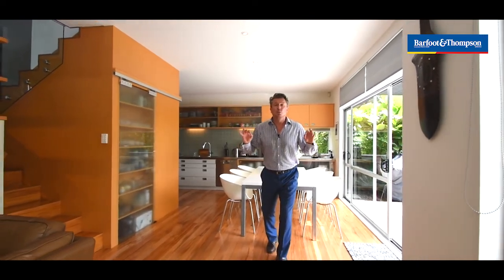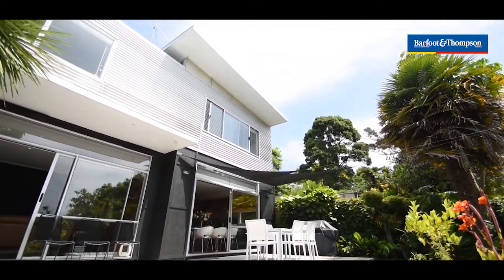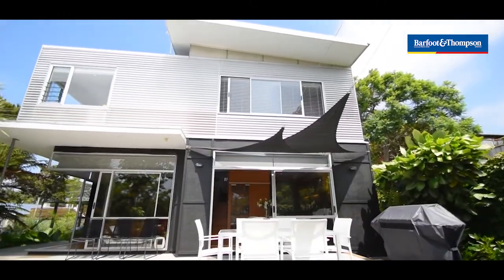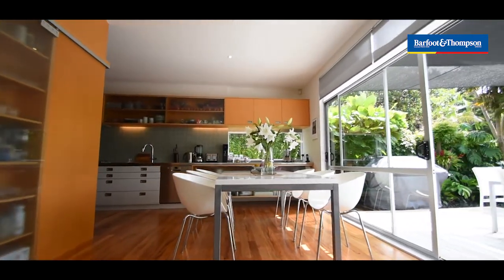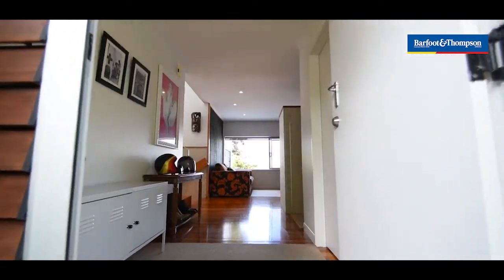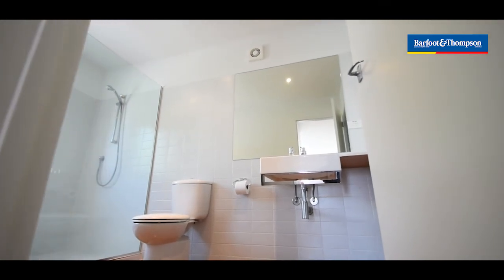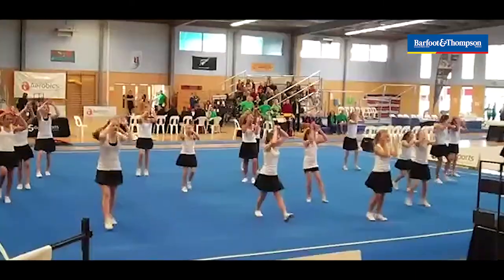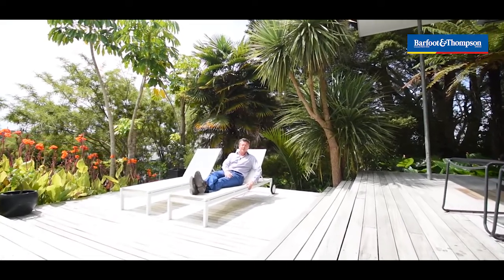SOLD - 46A Maritime Terrace, Birkenhead Point - Matt O'Brien and Travers Smyth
PARADISE IN THE POINT

Just fifteen minutes from Auckland's CBD but with the vibe of an exclusive holiday resort, this sunny and inviting family home with views over Little Shoal Bay gives you the best of the Shore and ...

Property Marketed by: Matt O'Brien, Ponsonby and Travers Smyth, Takapuna